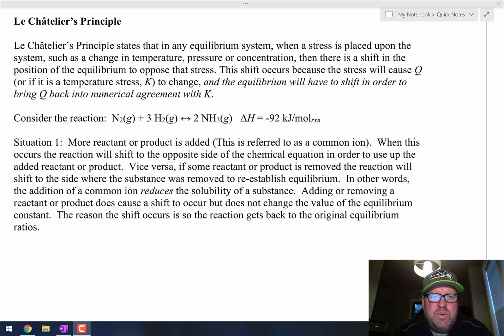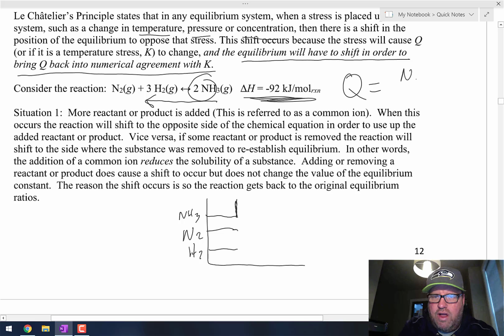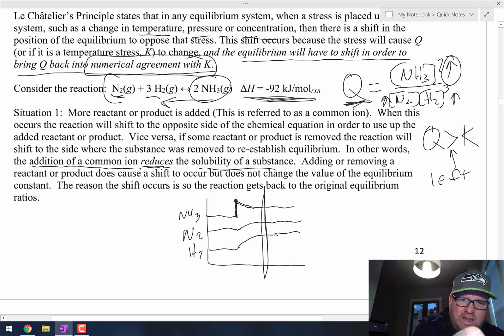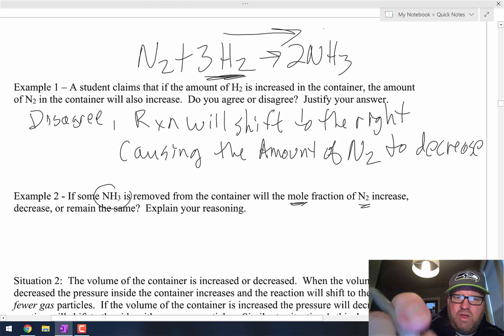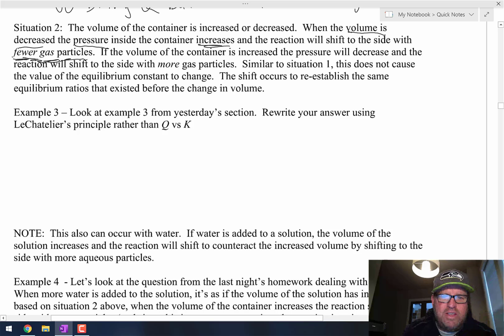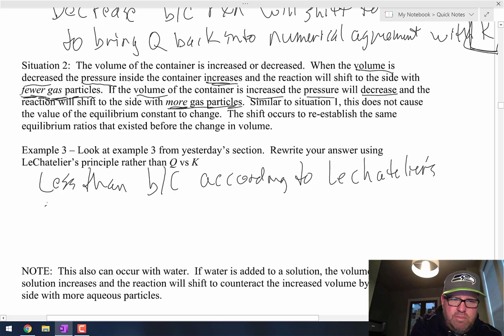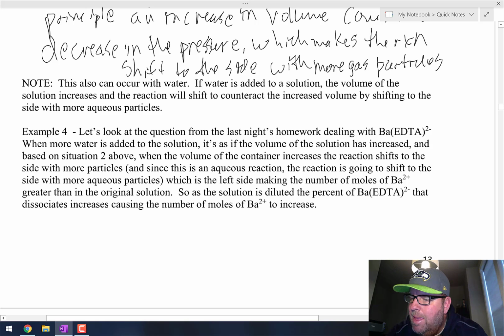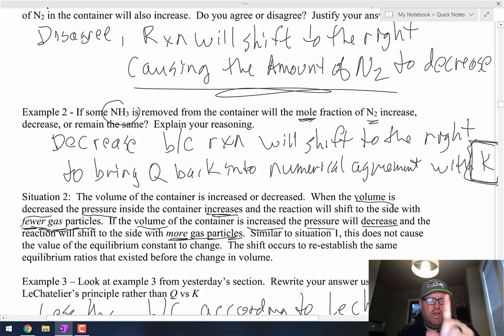Unit 6 Lesson 8 - Intro to LeChatelier's Principle